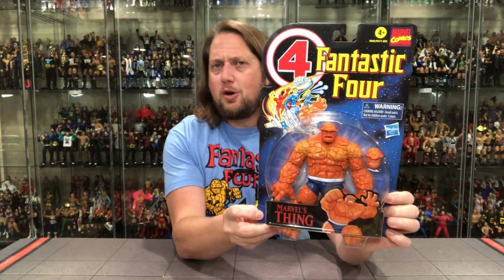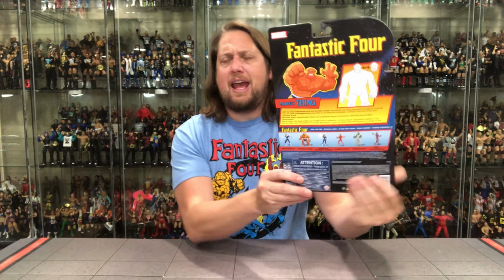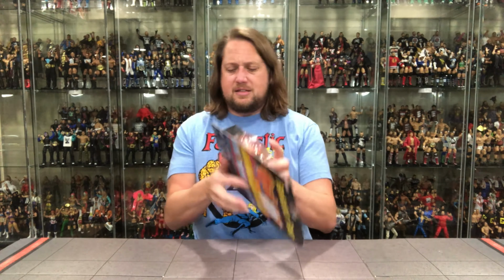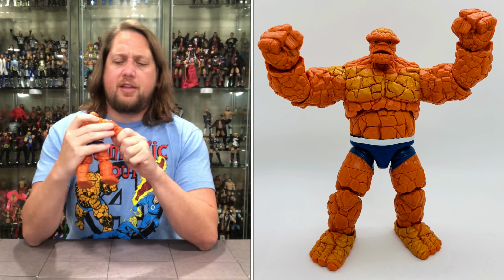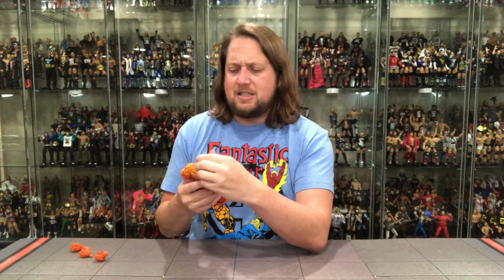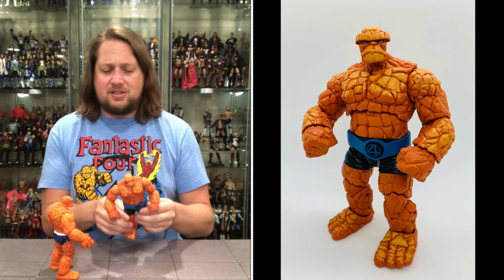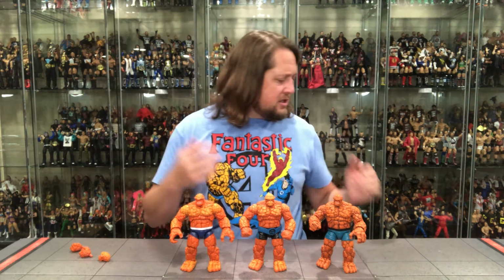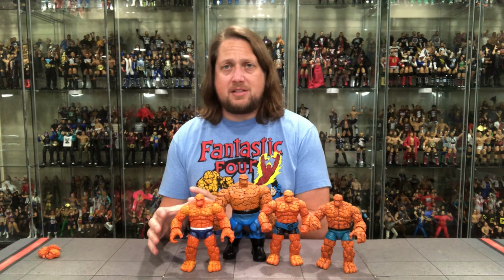The Thing Marvel Legends Fantastic 4 Retro Wave Unboxing & Review!